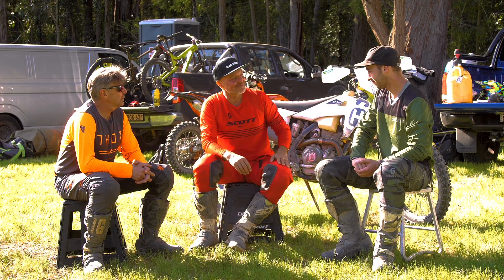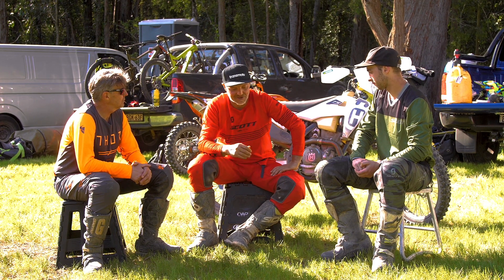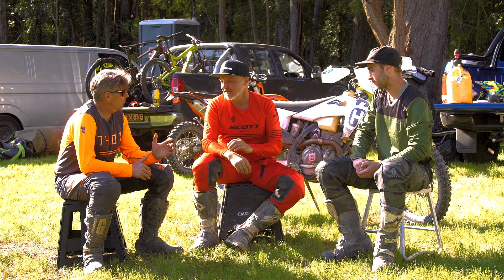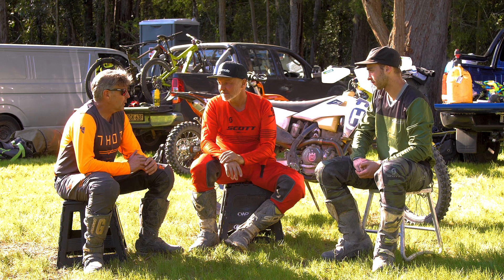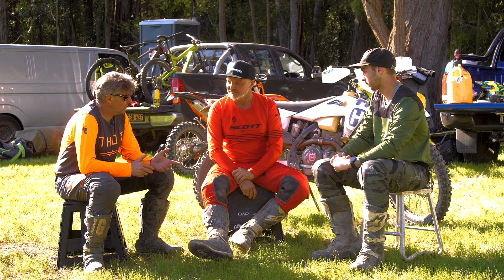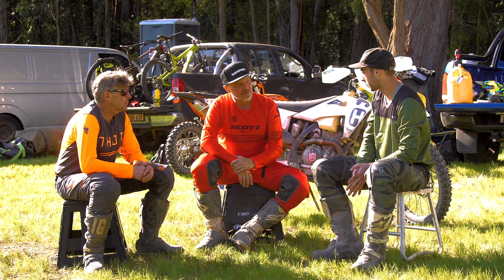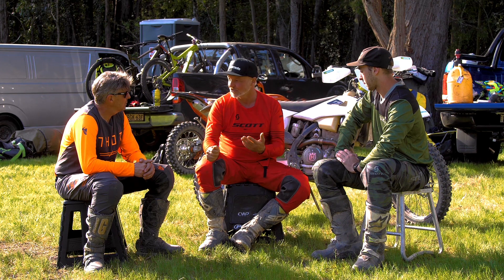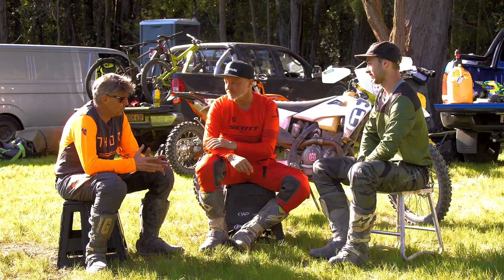Four-Stroke ECU Mapping Mods for a Husqvarna/KTM Dirt Bike: Rider Feedback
How do you make the biggest improvements to your four-stroke’s power delivery? Is it by fitting an aftermarket exhaust, getting engine work done, or by modifying the ECU’s mapping? Well, it turns out, getting your stock ECU re-tuned to suit your country’s fuel is the best bang-for-buck option available.
Here's what we thought after a day of testing...